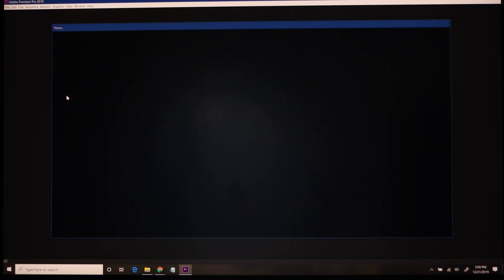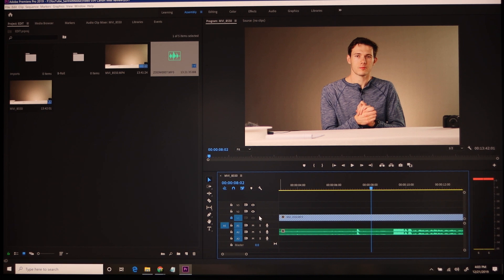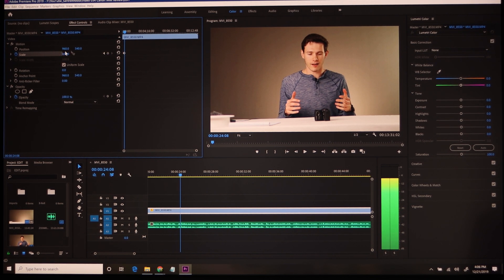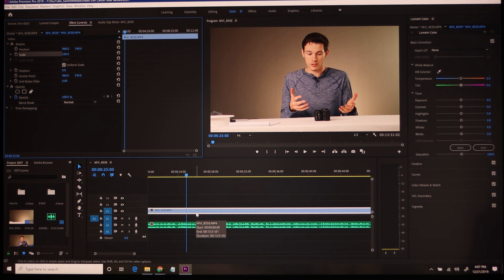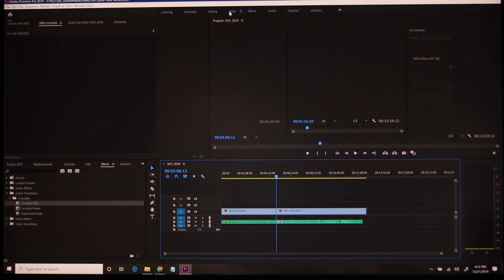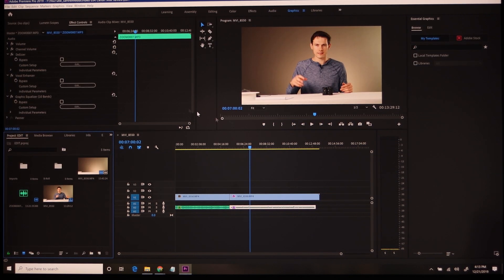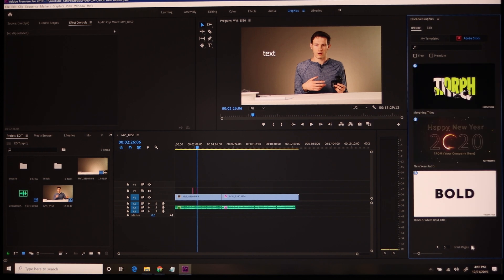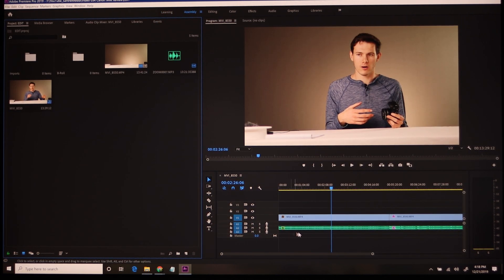BASIC EDITING FOR BEGINNERS - Adobe Premiere Pro [Full, Step, by Step, Easy Tutorial] - Make Videos!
This video is a step by step tutorial, in which I show you how I edit my videos using Adobe Premiere Pro.  After watching this video, you will know all of the basics you need to start creating professional videos for Youtube.
In this video, I talk about:
How to import and organize your files in the Assembly Tab in Premiere Pro
How to create a timeline (simply drag your highest resolution clip into the timeline region)
How to line up audio and video tracks
How to split, trim, clip, and ripple delete your timeline video and audio clips as easily and efficiently as possible with some Adobe Premiere Pro hot key shortcuts
How to add text to your video
How to use keyframes
How to color grade video clips
How to adjust audio
How to copy attributes from one clip to another
How to watch in double or half speed
How to preview your sequence
How to export your video with the best settings for YouTube.

I use all of these tricks when editing my videos for my YouTube channels, as well as for Instagram, TikTok, and many other video needs.

Our Gear:
Studio Foam